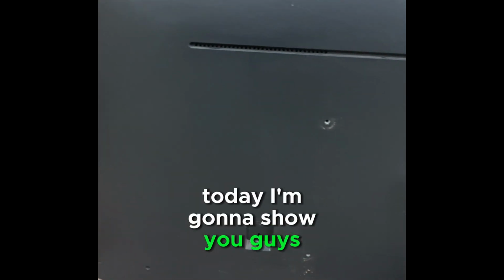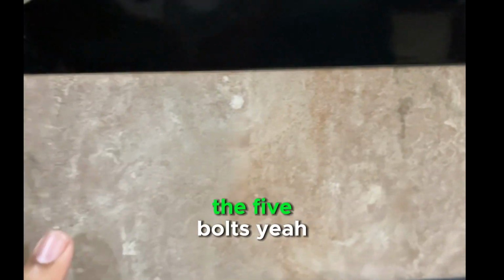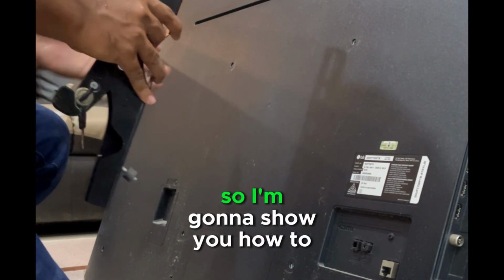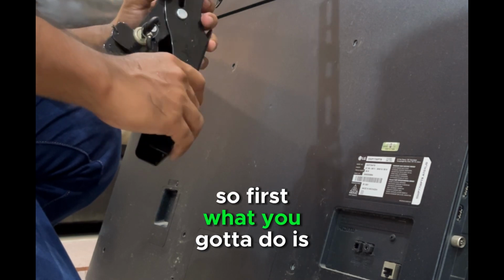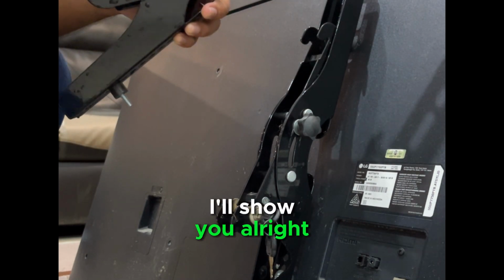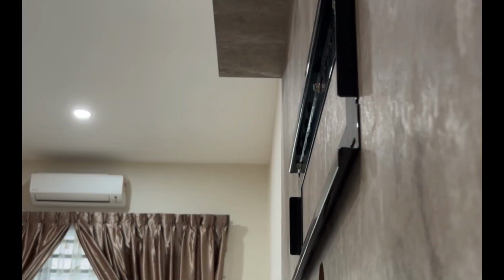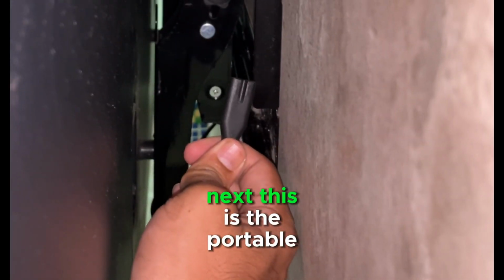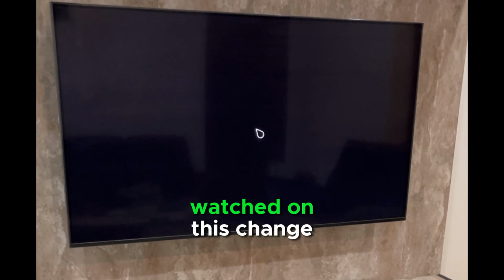LG 55 Inch TV Wall Mounting Tutorial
In this video, we guide you through the hassle-free process of mounting your TV from a Condomounts wall cabinet. Say goodbye to complicated mounting and hello to simplicity! Watch, learn, and enjoy!

Video Title:LG 55 Inch TV Wall Mounting Tutorial

This video has information about attaching a tv to a wall mount

✅  About CondoMounts - Pillar TV Mounts.

We develop state-of-the-art TV mounts for today's homes. Unique mounts patented and designed out of Toronto, Canada. We have the best industry-wide rating for TV mounts.

Made especially for your viewing pleasure. Our mounts have unique swivels, tilts, and rotations, meeting the varied needs of today's homes. We are sure you will love our mounts - and don't worry, you have our 24/7 customer service behind you to answer any of your questions.

At Condomounts, we design and manufacture pillar tv mounts, column tv mounts, and shelving for pillar mounts. Tv mount for round pole, post tv mount, wrap-around tv mount.

For the outdoor TV mount category, Condomounts designs and manufactures gazebo tv mounts, patio tv mounts, and tv mounts for pergolas. We also have waterproof tv covers for TVs outside that protect your TV against the rain and shine.

Condomounts also have TV mounts and mounting kits for Metal stud walls, ceramic tile walls, and no stud wall TV mounts.

© CondoMounts - Pillar TV Mounts